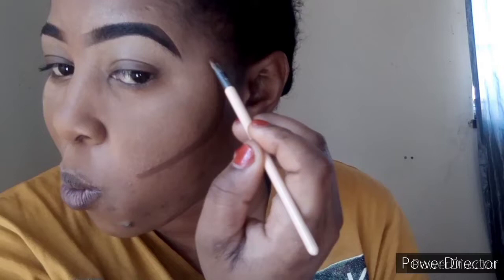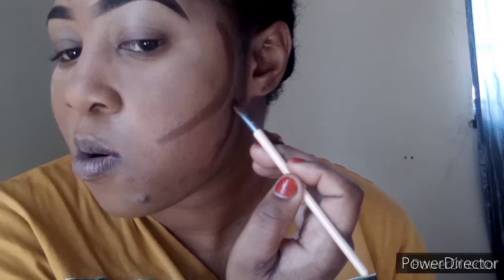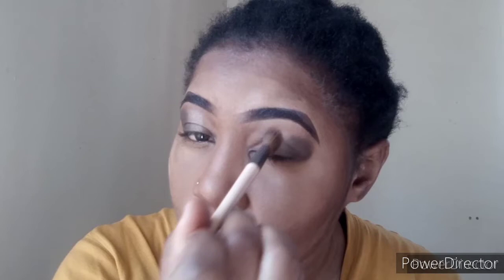Full face makeup routine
Product breakdown:
.Rimmel lasting finish full coverage foundation (warm caramel)
. Yardley loose powder (caramelised)
.Iman of noble pro.conceal concealer
. Rimmel Insta conceal & contour palett
. Ecotools eye & face brushes
. beauty blender(no name)
. Rimmel magnifeyes nude edition eyeshadow palette
. Maybelline mascara
. Kelso red Matt lipstick
Colours double eyeliner limited
.brown eyebrow pencil (no name)
. individual lashes
.Ardell eyelash glue
. Essence Matt touch blush (berry me up)
.Avroy Shlain coppelia bronzing pearls